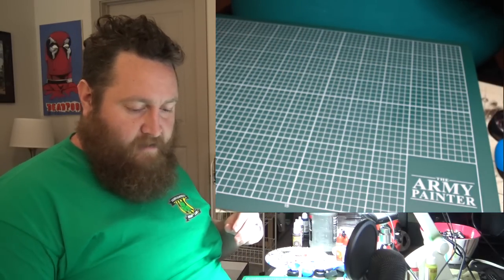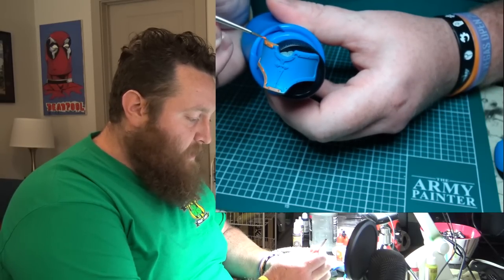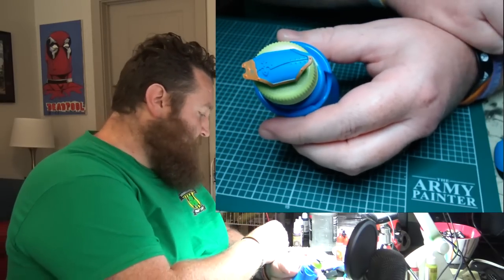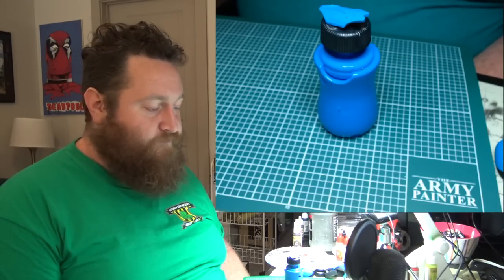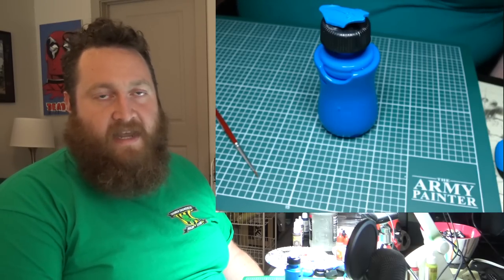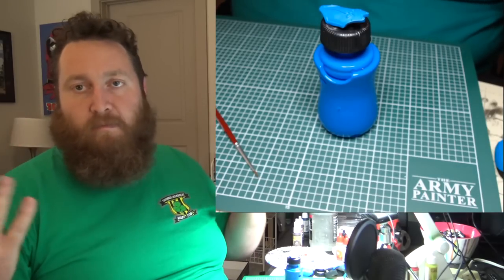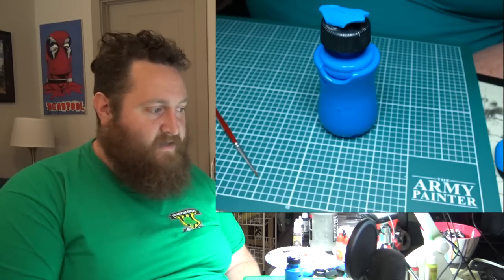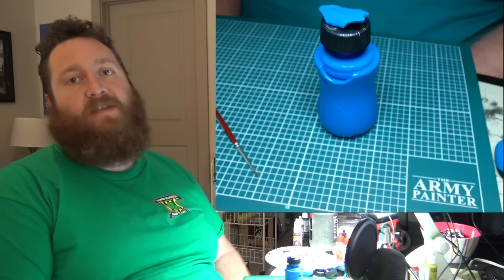How to Become a Better Hobby Painter - Deep Thoughts, Thin Coats - Episode 72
This is a Glacial Geek Deep Thoughts, Thin Coats!

Getting tired of the Grey Hordes you bring to the table every week? Does the paint rack at the hobby store fill you with wonder and anxiety? Worried that your paint job will become the butt of a "Pro Painted" meme on Facebook? Well Phil, the Glacial Geek, is here to give his thoughts on how you can improve your hobby painting skills!